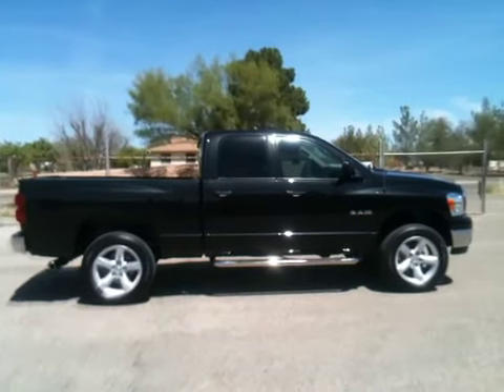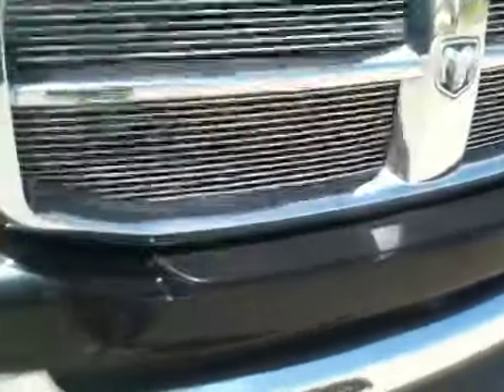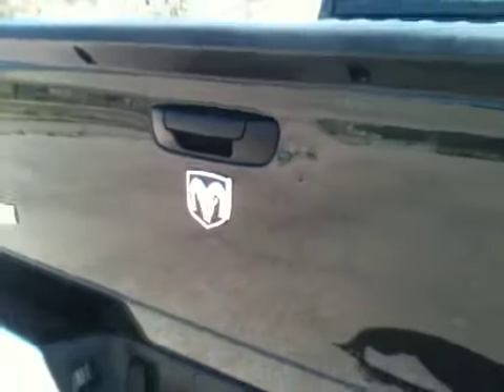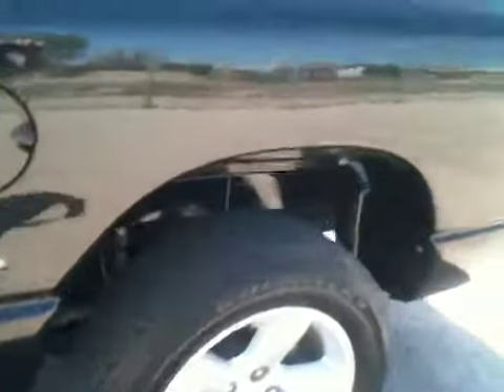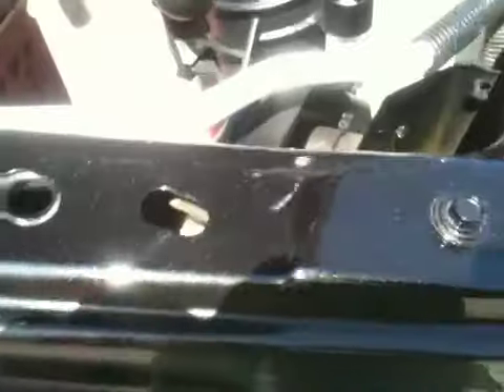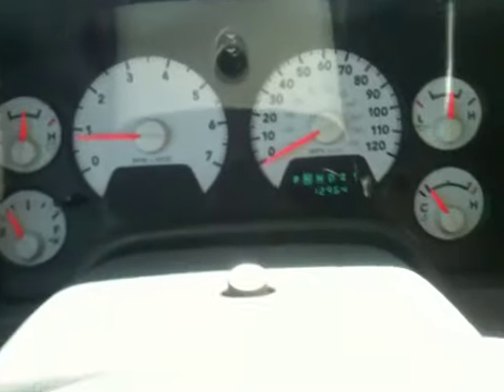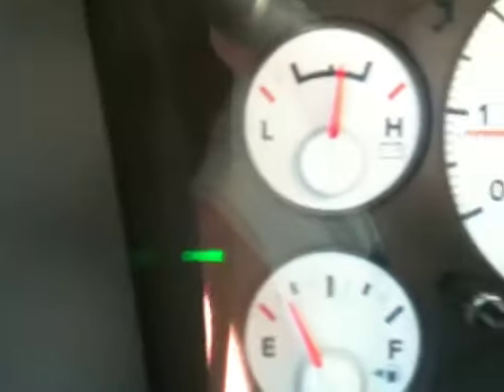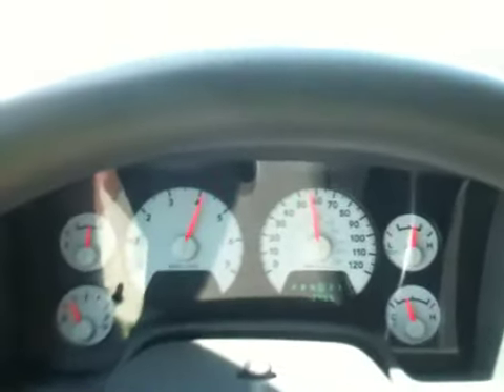2008 Dodge Ram Quad 4x4